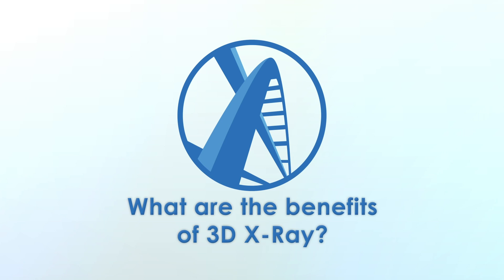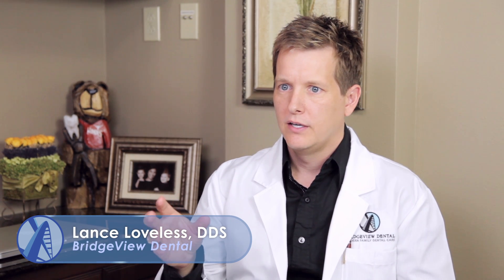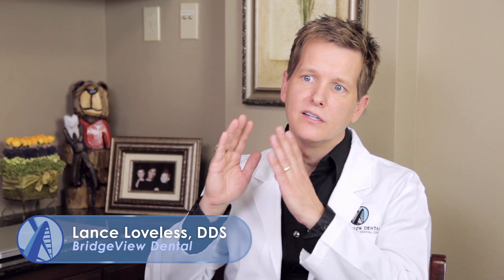What are the benefits of 3D X-Ray?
Austin Cosmetic Dentist Dr. Lance Loveless discusses the added capability of a 3D X-Ray to look at specific parts of the tooth. He recounts how it aided one patient in discovering a hidden cyst that was missed by two other cosmetic consults who used traditional 2D X-Rays. The 3D X-Ray allowed for the cyst to be found before it could cause major damage.